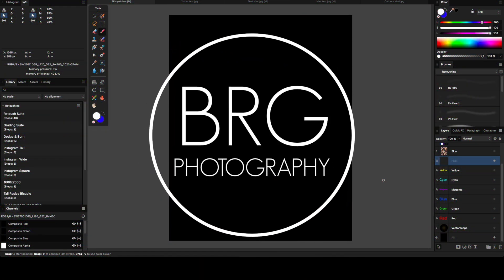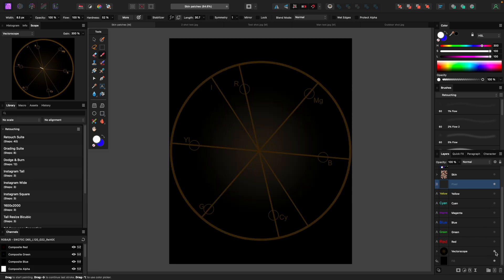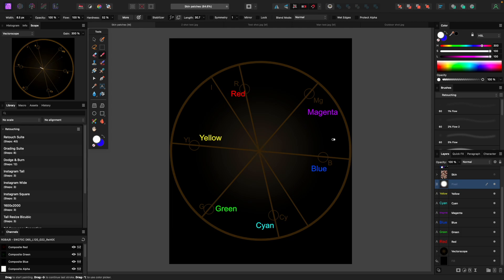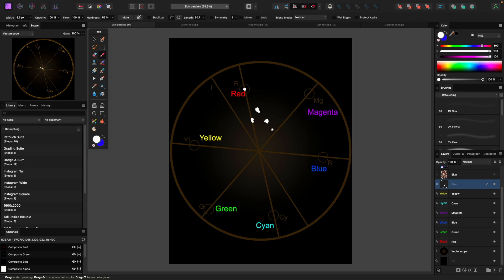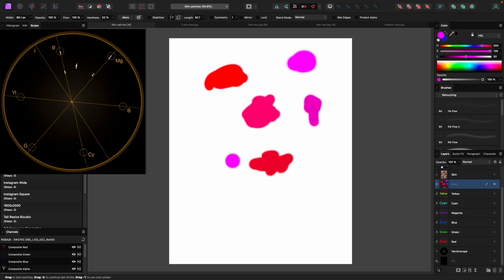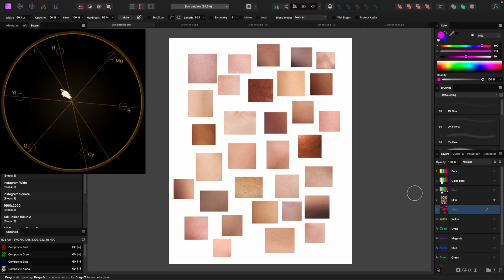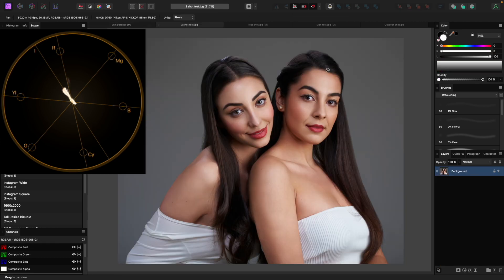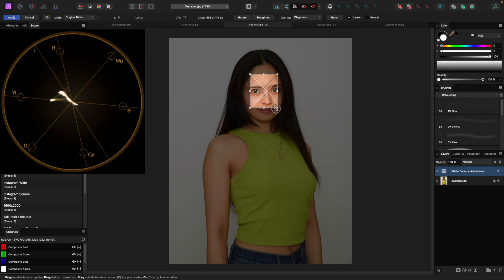Get perfect skin tones in Affinity Photo with this tool!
In this video I introduce a tool that isn't used too often by photographers, and that is the Vectorscope. In this video I show you how to use it to get perfect skin tones!

00:00 Intro
00:35 The vectorscope & how it works
06:58 Correcting skin tones